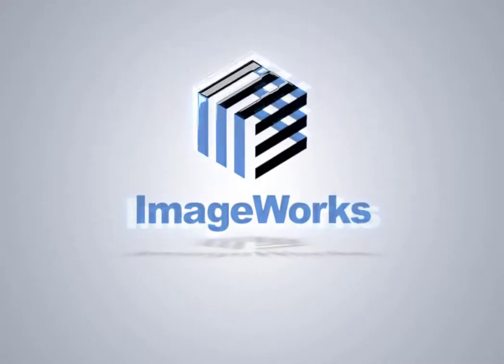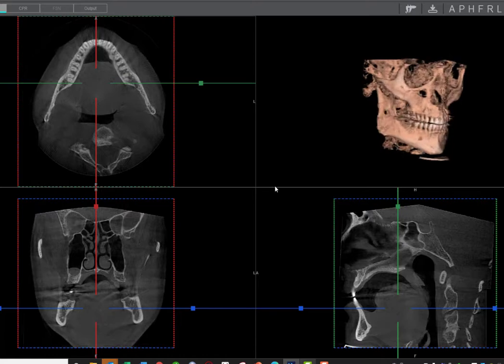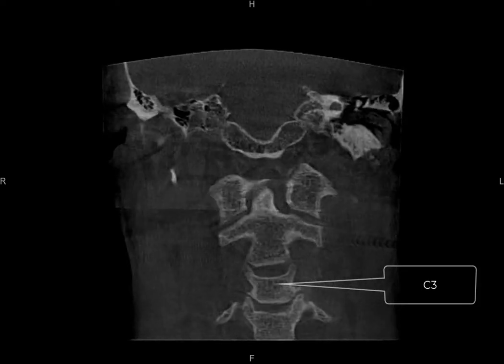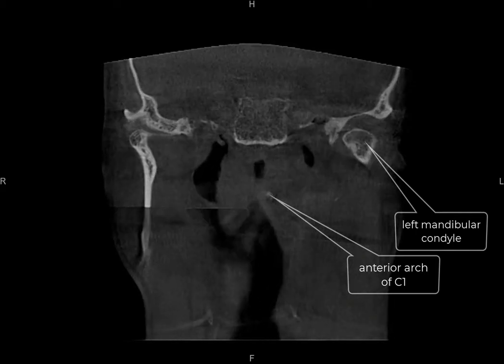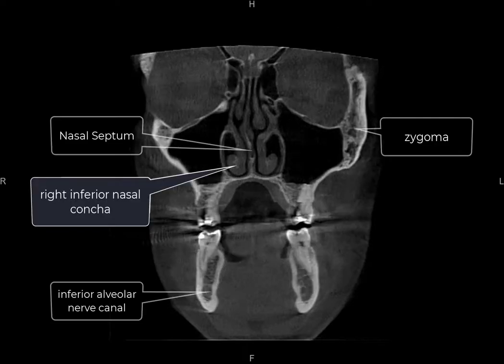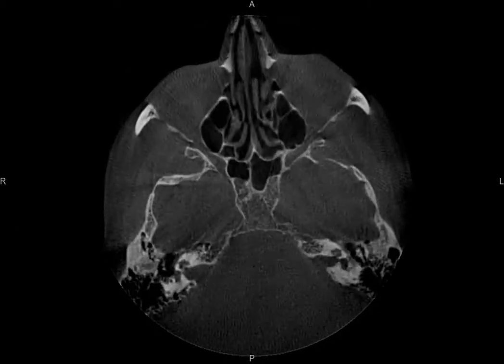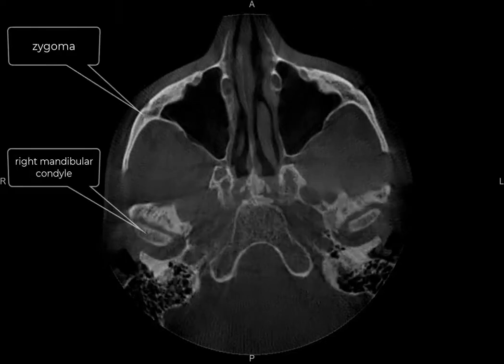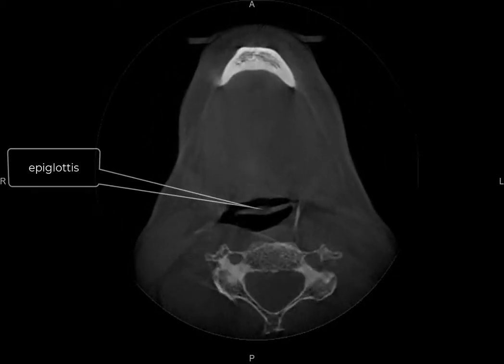X-era CBCT Anatomy Video